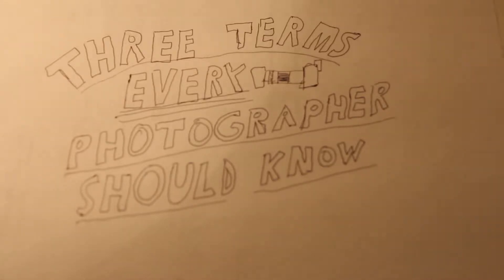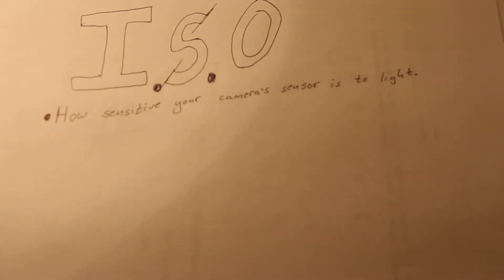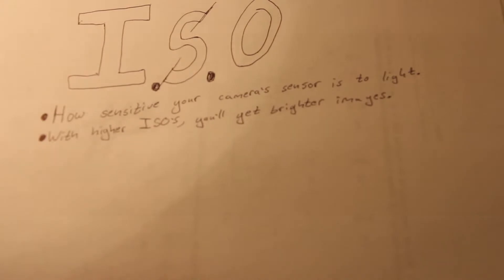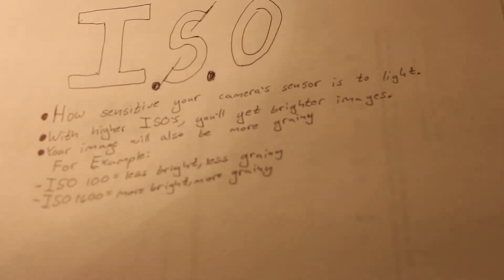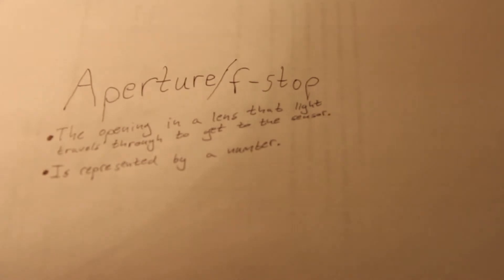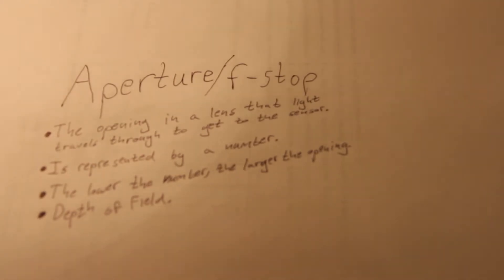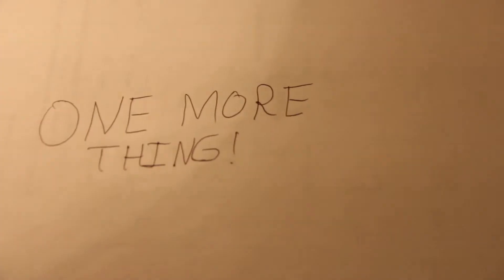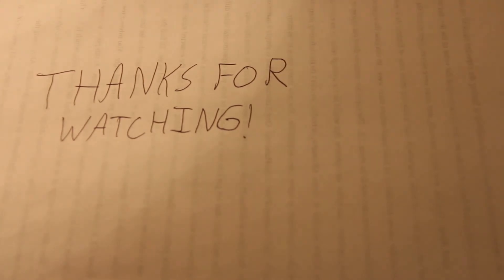Three Camera Terms Every Photographer Should Know Before Buying a DSLR!!!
These three terms are terms that every photographer should know!